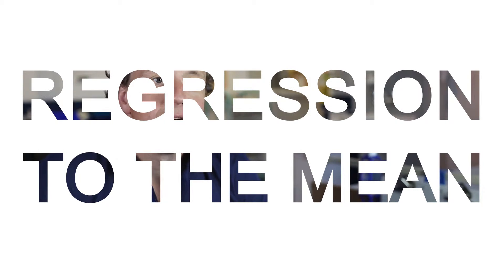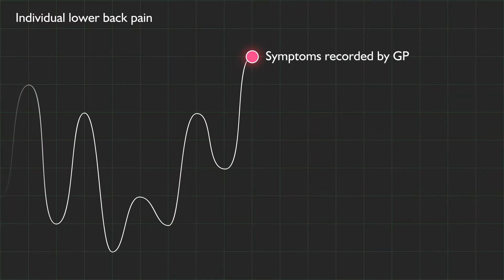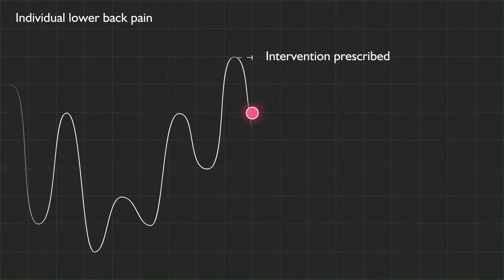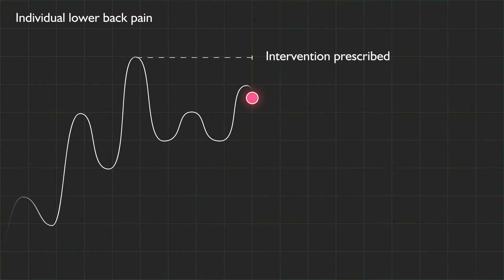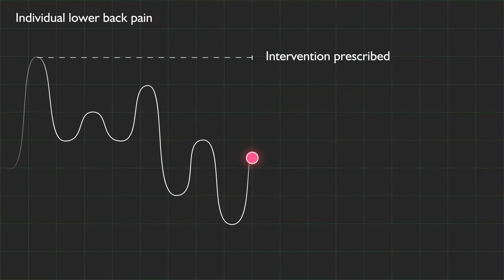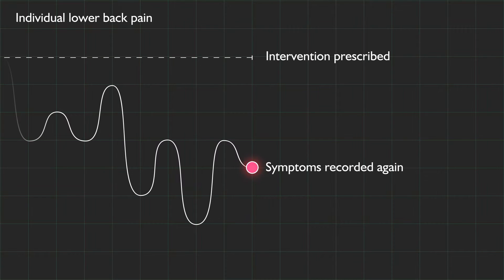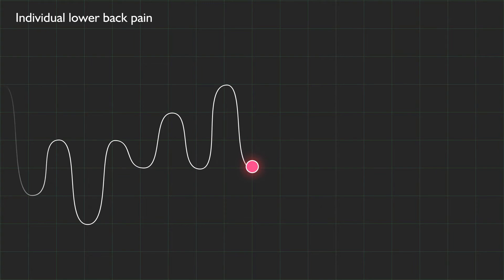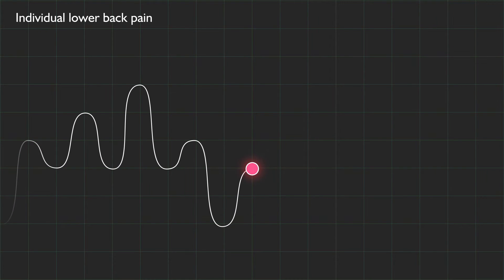How do we Make Sense of Evidence?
Edmund Jack, General Practitioner and Course Tutor, gives a short example of the kind of questions the Making Sense of Evidence training can help you answer.

The research featured in this video is supported by the National Institute for Health Research (NIHR) Collaboration for Leadership in Applied Health Research and Care South West Peninsula. The views expressed are those of the speaker(s) and not necessarily those of the NHS, the NIHR or the Department of Health.